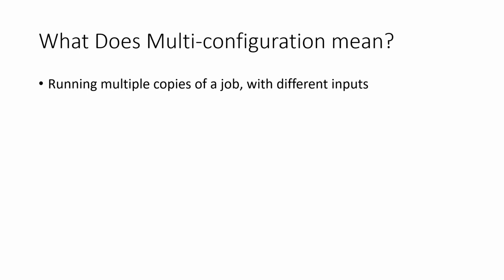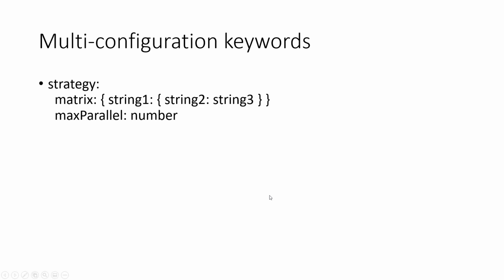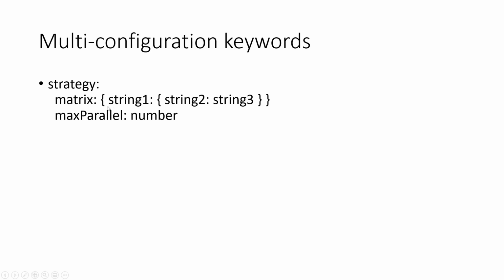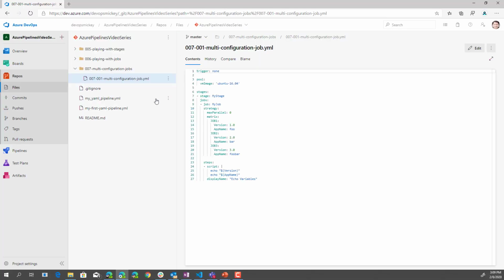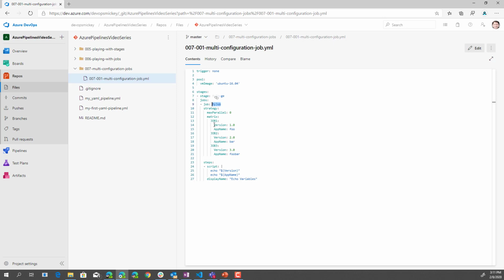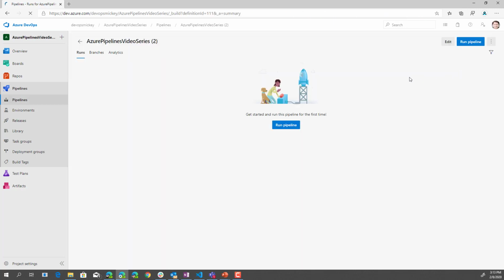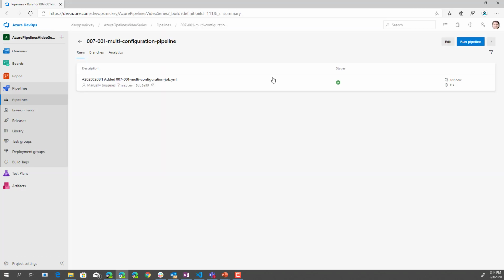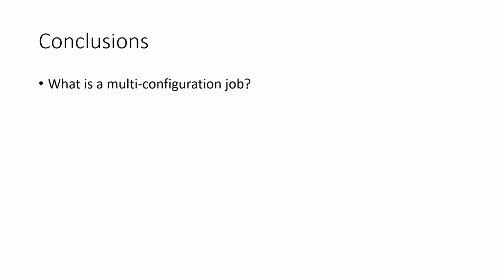Multi-Configuration Jobs (Matrixes) with YAML Pipelines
This video will introduce the concept of multi-configuration jobs, and how you can use the "matrix" keyword to create multi-configuration jobs.